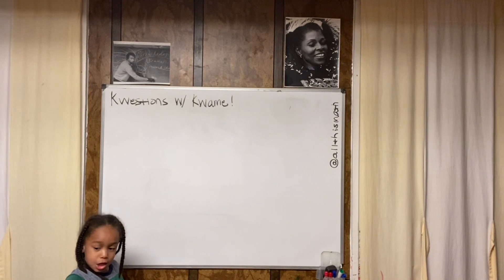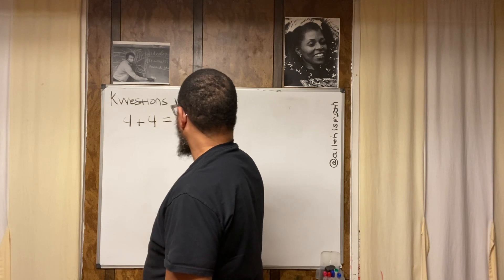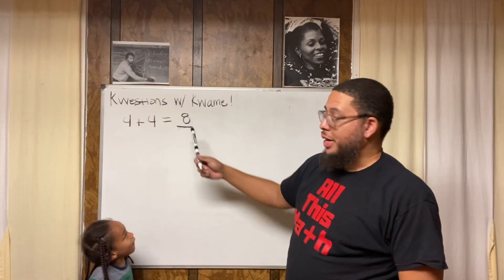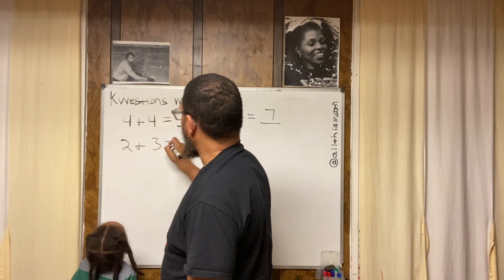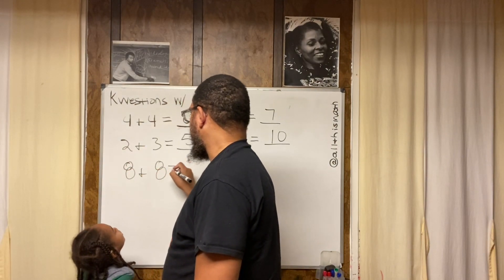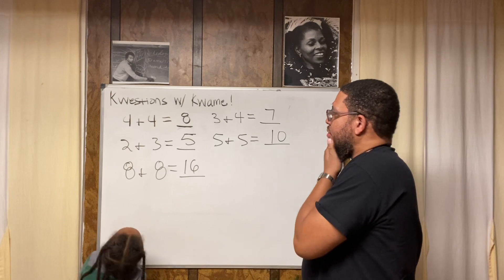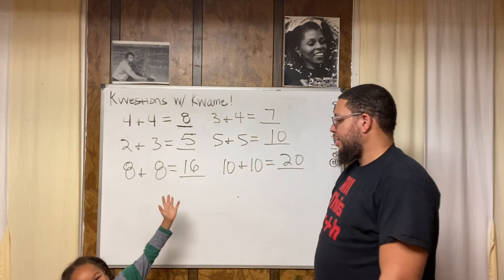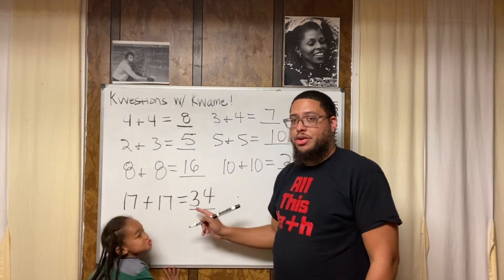Kwestions with Kwame...Addition Facts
In this video Professor Parker and his son Kwame bring to you a session of "Kwestions with Kwame."

4 + 4 = _____

3 + 4 = _____

2 + 3 = _____

5 + 5 = _____

8 + 8 = _____

10 + 10 = ______

17 + 17 = ______